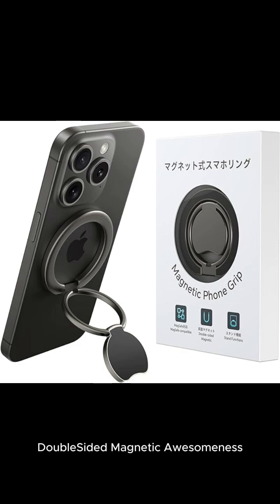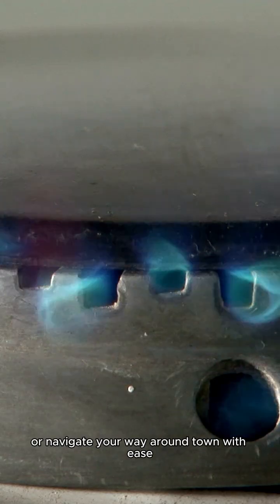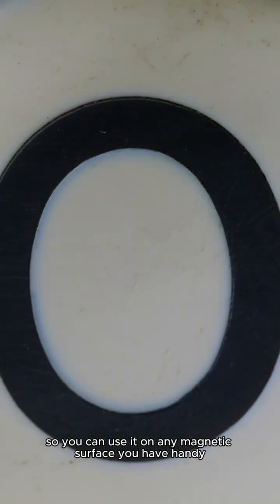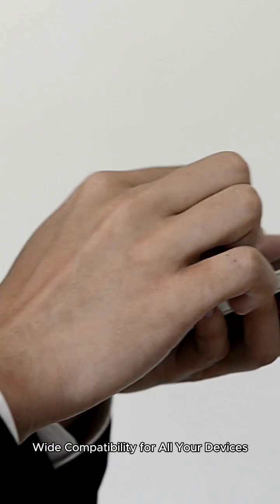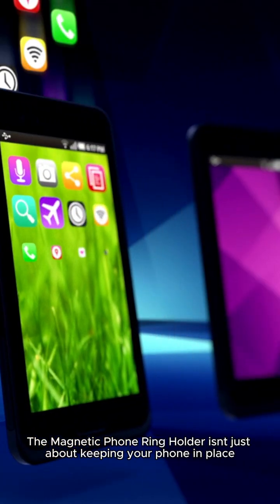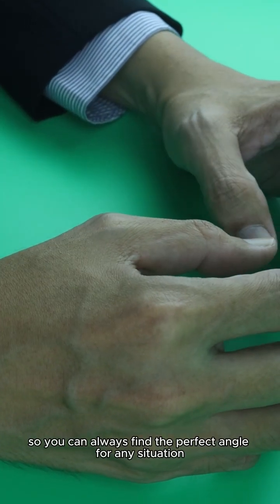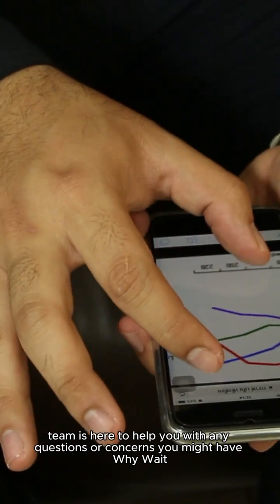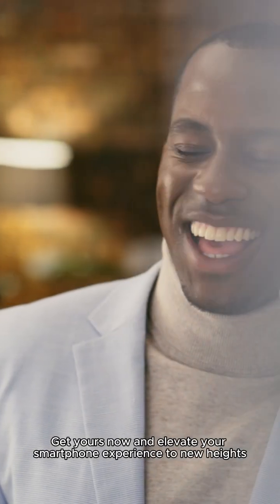Magnetic Phone Ring Holder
Cell Phone Grip Stand Finger Ring Kickstand with Adjustable Two-Sided Magnetic,Compatible iPhone/iPad/Android/Smartphones for Car Mount/Kitchen/Gym